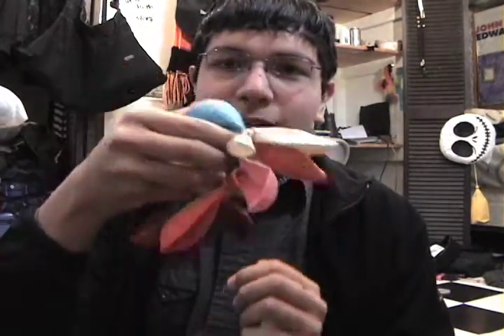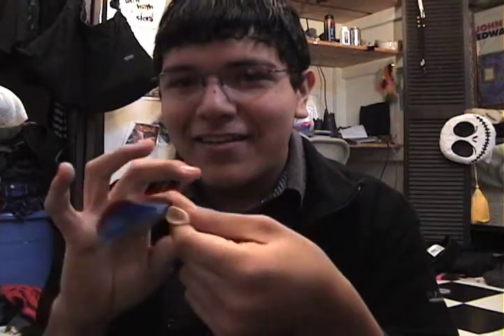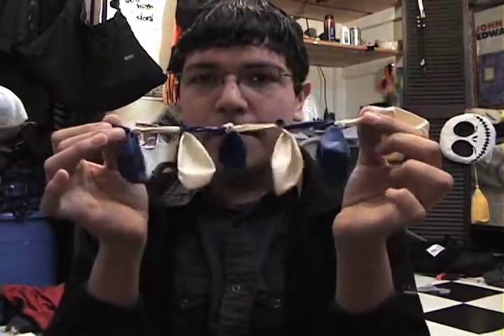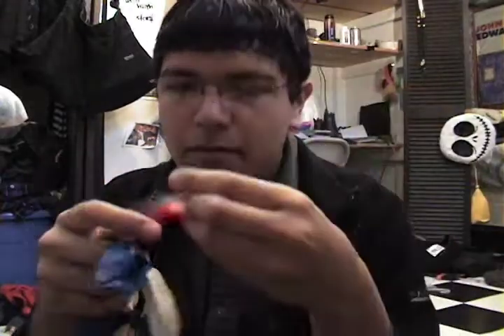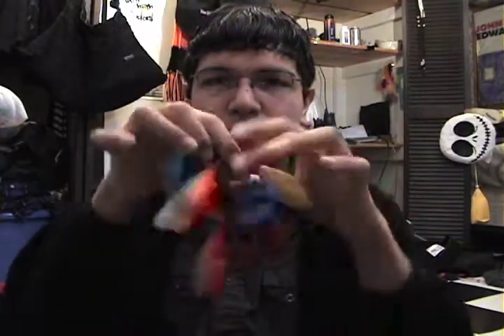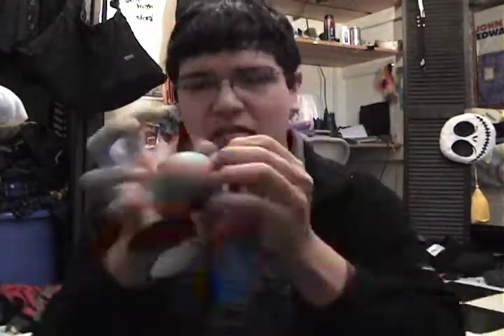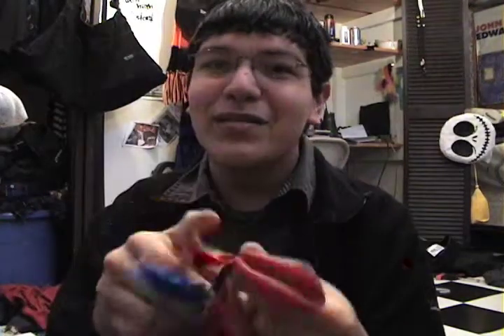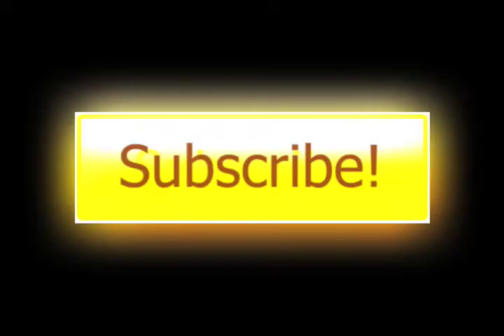balloon bracelets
when you don't know how to be cool you hella better make yourself a balloon bracelet! or necklace or cock ring!! your adorable host ricardo will teach you how to be the coolest kid at school by wearing the latest in balloon fashion and accessories!!